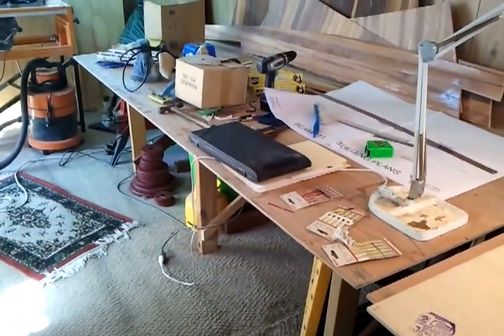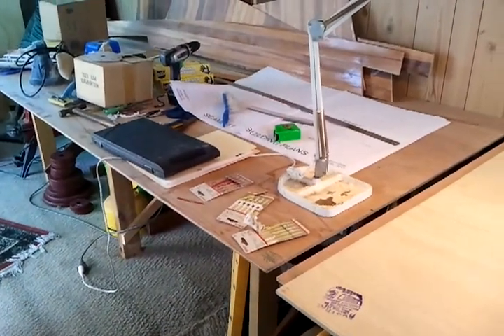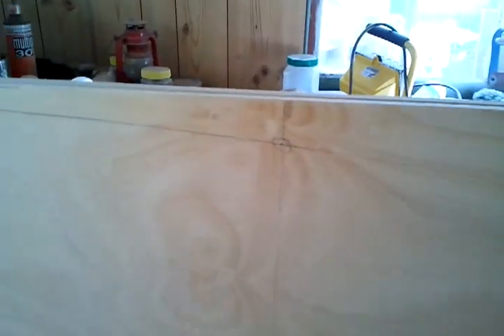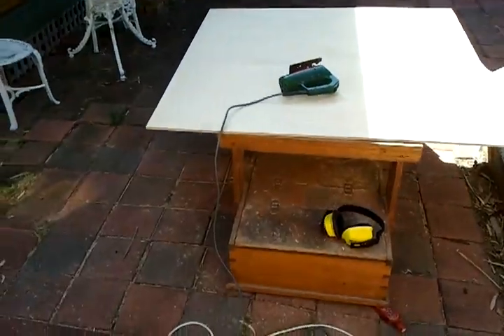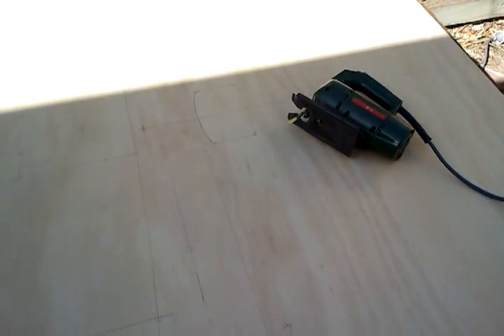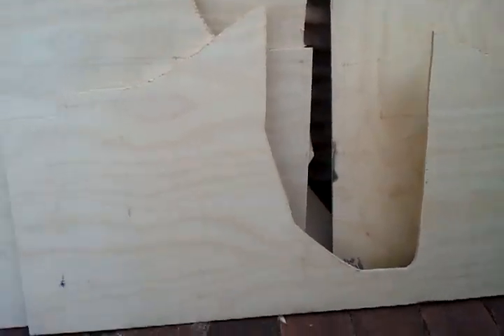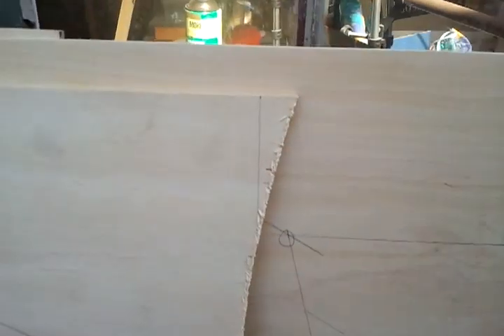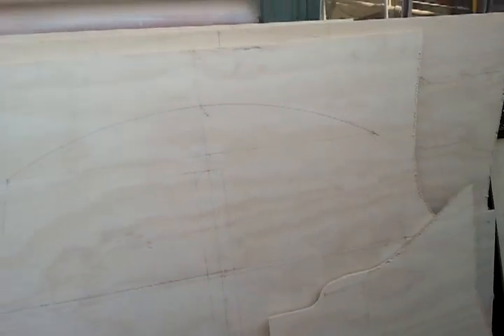scamp 179 build 004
SCAMP # 179 mini microcruiser being built in Largs, South Australia. Designed by Johnn Welsford, commissioned by Small Craft Advisor Magazine.